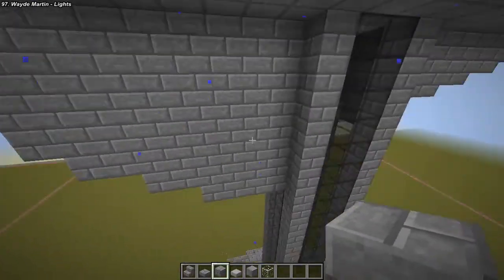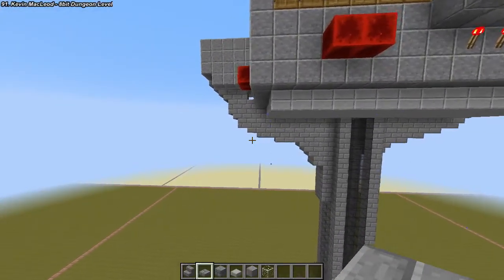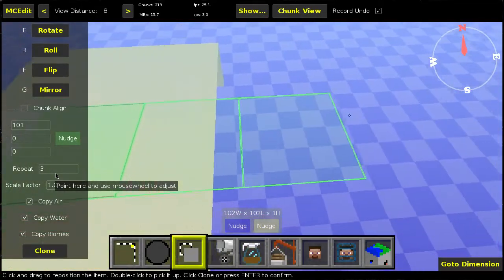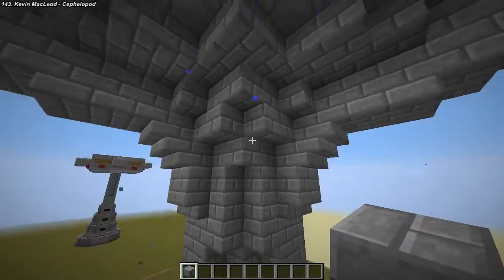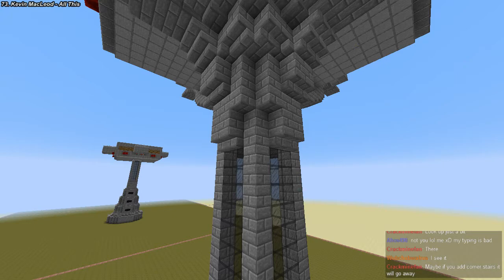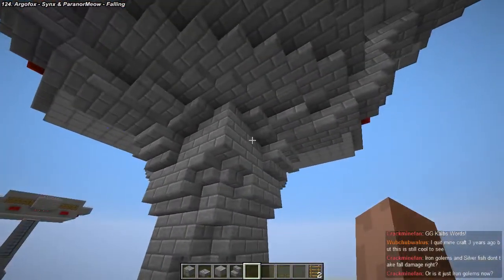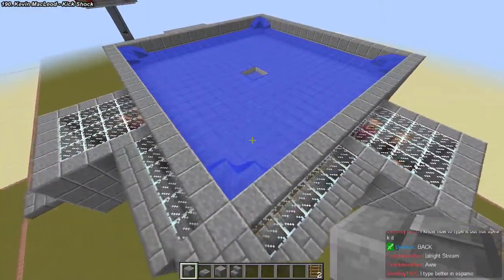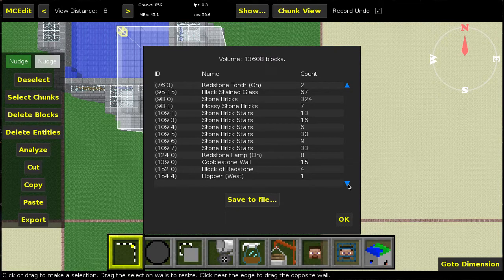December 6th Stream :: Part 1